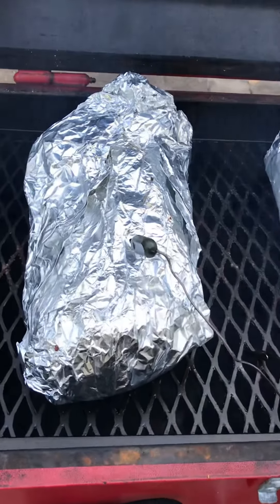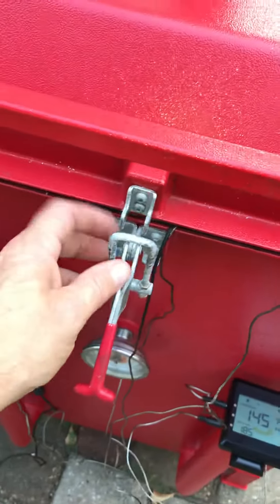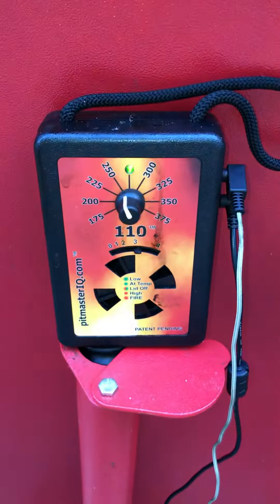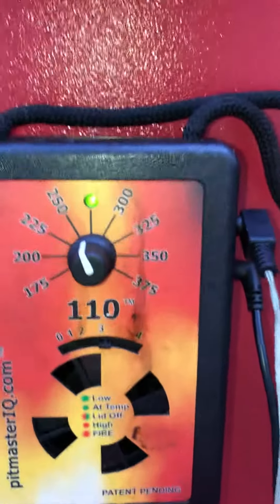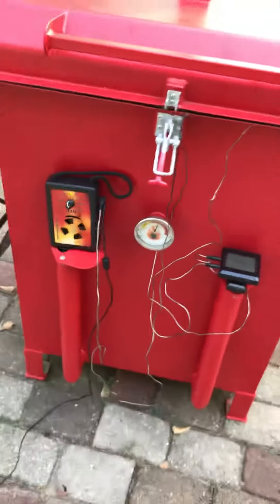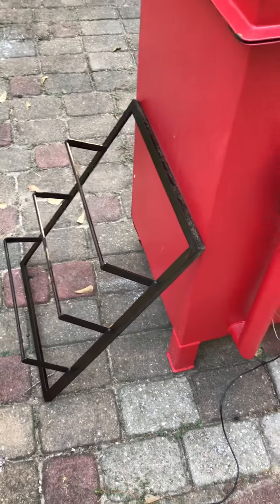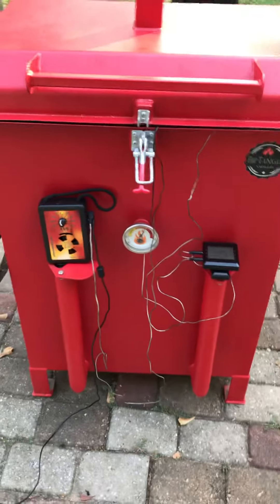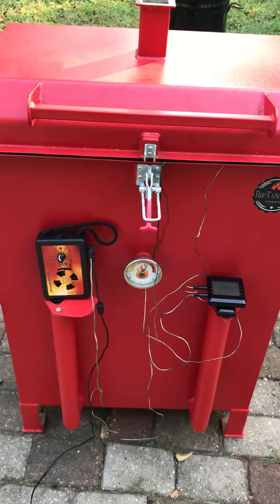Pork Butts on the Rip Tangle Smoker, Video #2 September 11, 2019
Pork Butts on the Rip Tangle Smoker.  Used a PitMaster IQ 110 and the Easy BBQ temperature probes and app.  Video #2 of the cook that I did since there isn't much on the web about using the Rip Tangle smokers.  Butts back on the smoker after wrapping in foil.